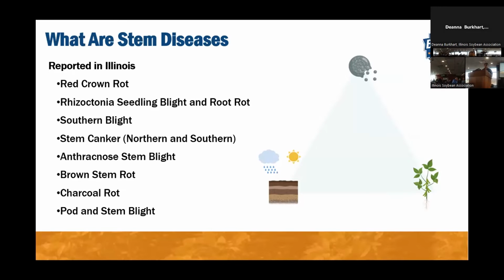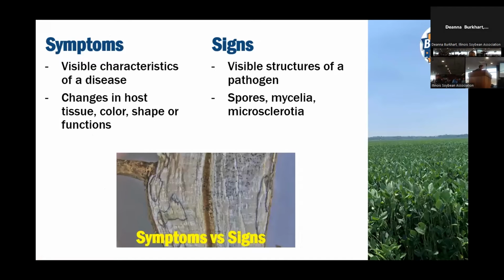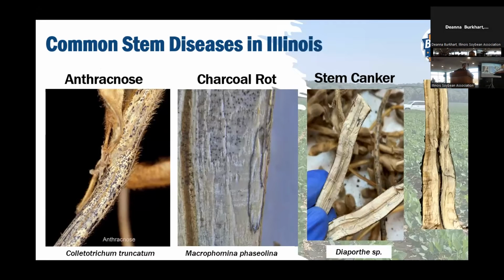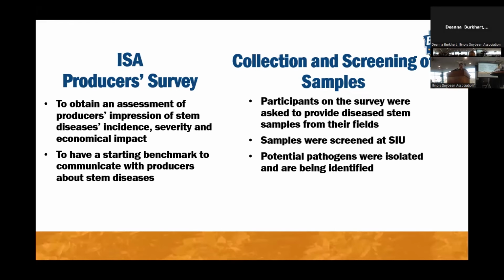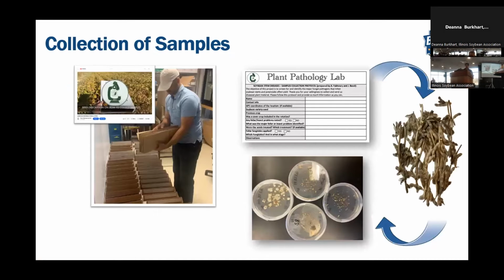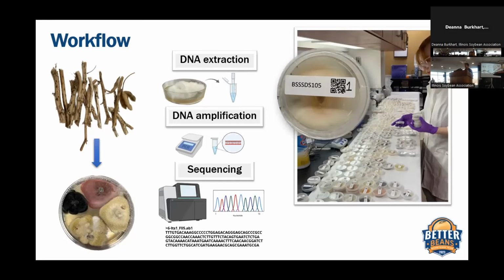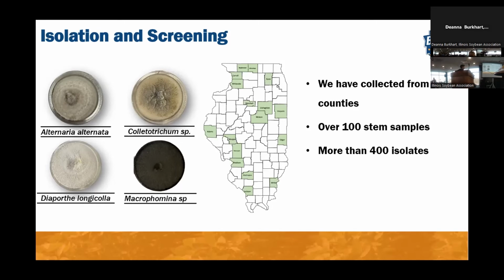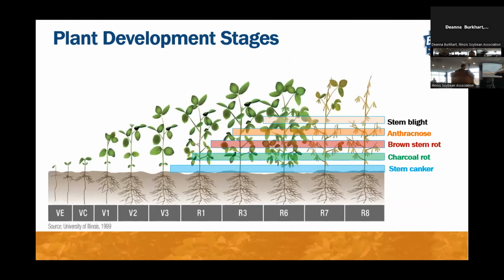Soybean Stem Pest: Survey, Impact, and Education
Presentation topics:

1. Why stem diseases?
2. Benefits of healthy soybean stems
3. Soybean diseases - symptoms & signs
4. Weather and stages to watch
5. Preliminary screening
6. Management practices
7. Fungal stem pathogens
8. Future work needed

Danillo Leite is an agronomist engineer from Brazil with a specialization in plant protection. He is a PhD student at Southern Illinois University Carbondale and works on soybean stem diseases across the state of Illinois.

This presentation was featured at the Carbondale Better Beans event on February 23, 2023. Questions?